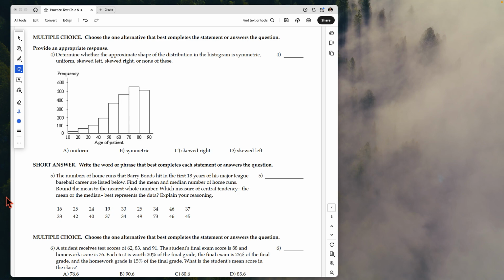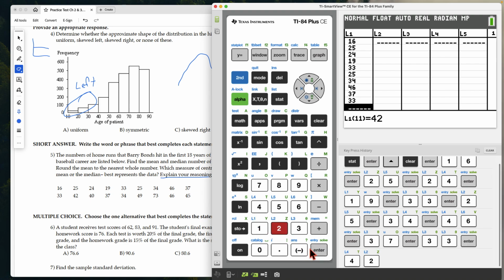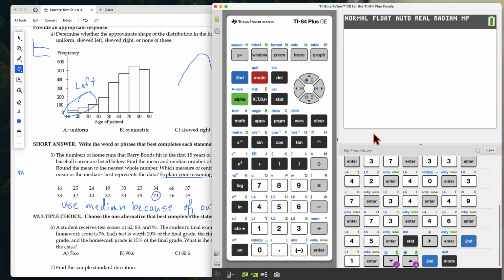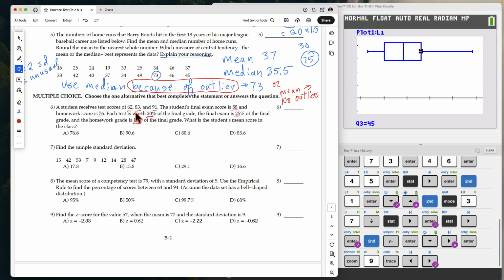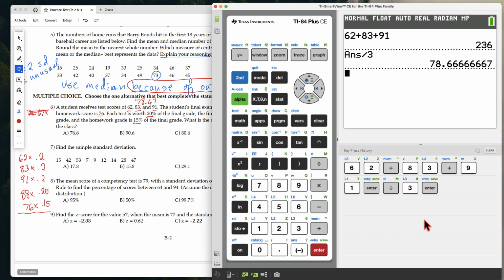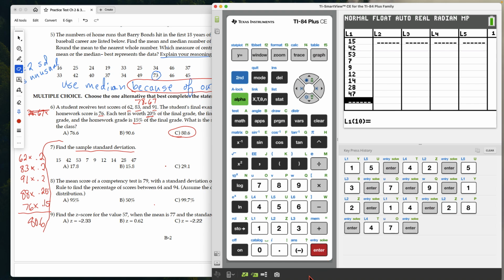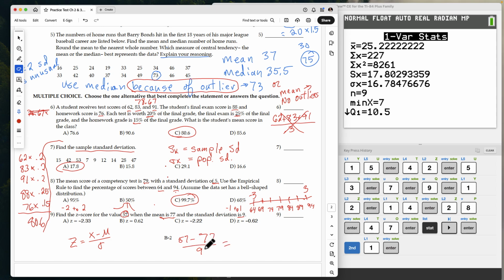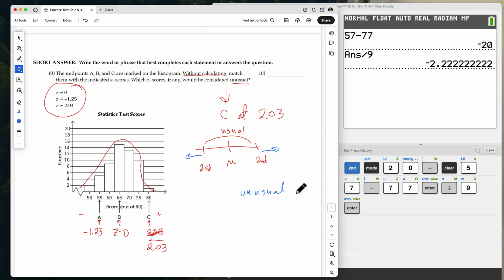Chapter 2 Practice Test Question 4 to 10 RHS